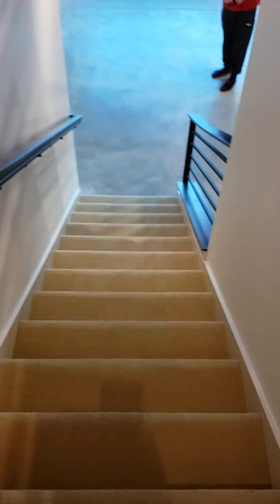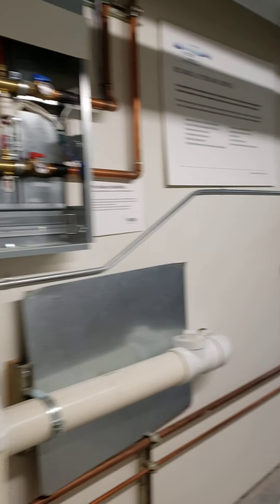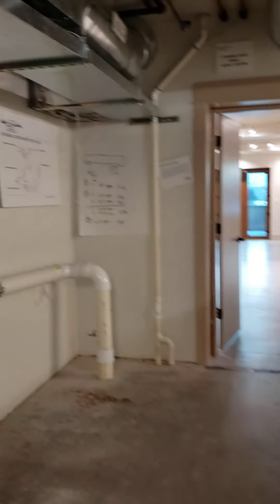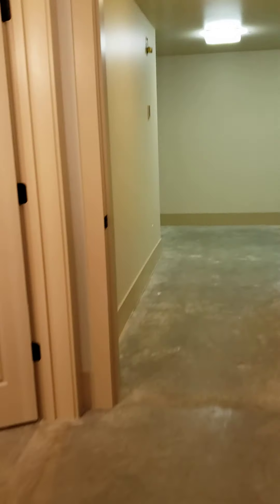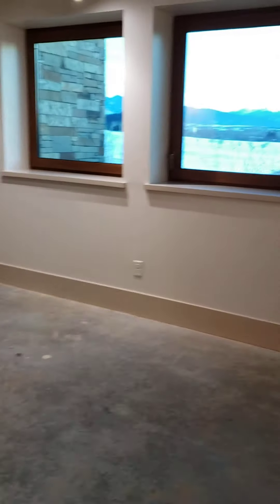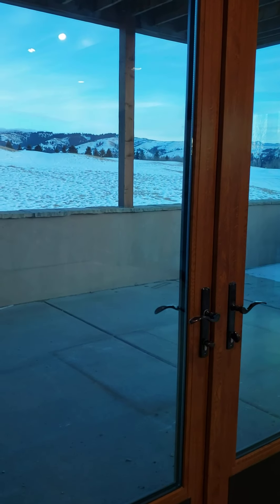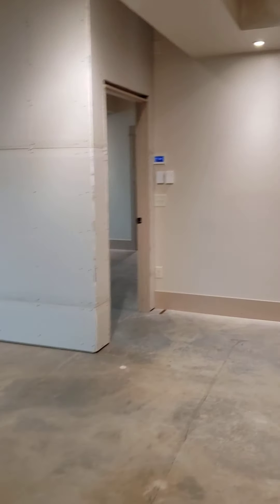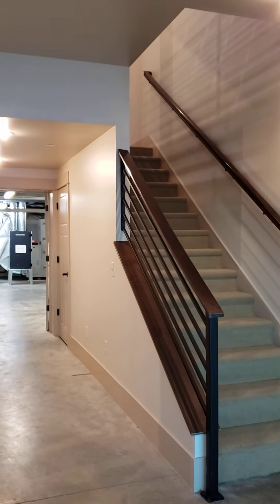January 25, 2021